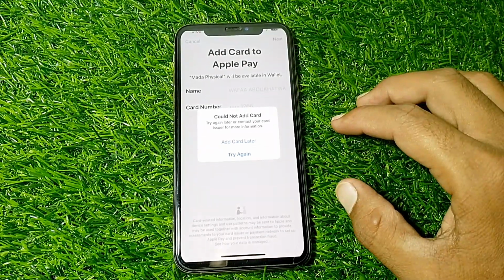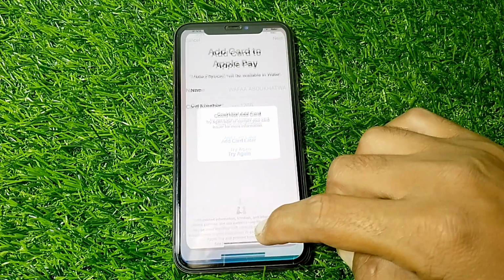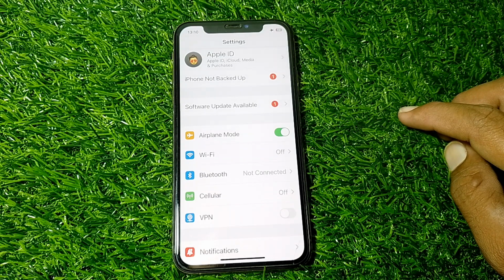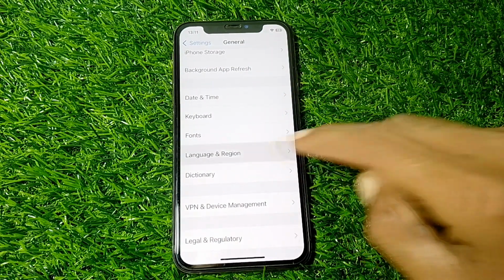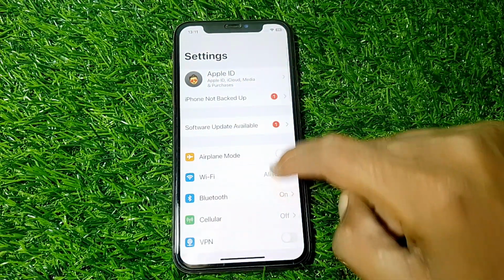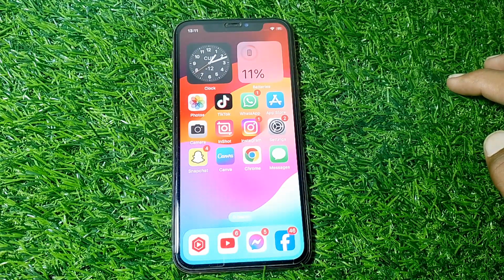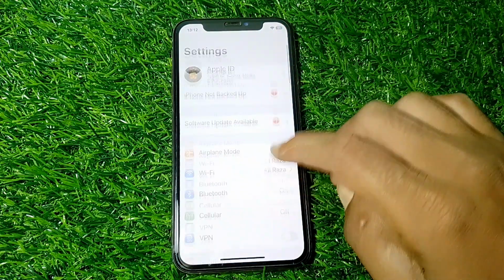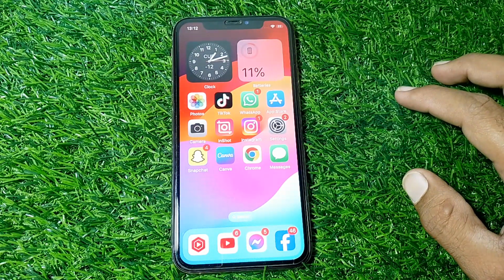Can't Add Card to Apple Pay Wallet | How to Fix Could Not Add Card Apple Pay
Hi Everyone, After watching this video you will be able to know " Can't Add Card to Apple Pay Wallet | How to Fix Could Not Add Card Apple Pay ". So get rid of this problem and enjoy your device.

can't add card to apple pay wallet,
how to fix could not add card apple pay,apple pay could not add card try again later,
how to fix cannot add card to apple pay,
wallet apple pay could not add card,